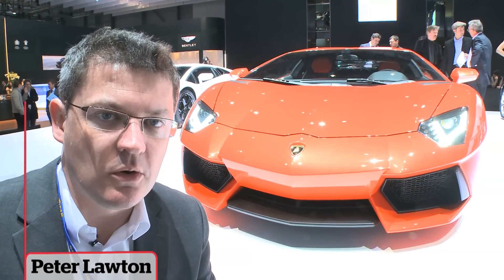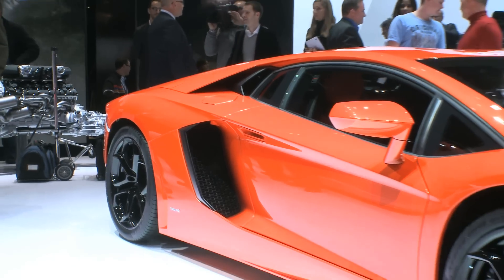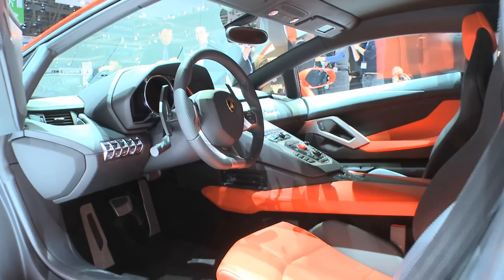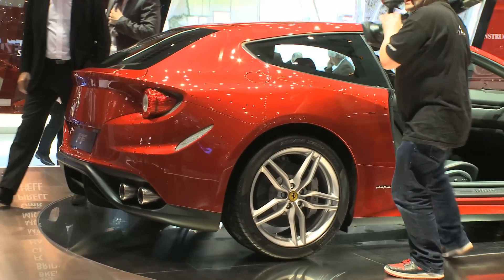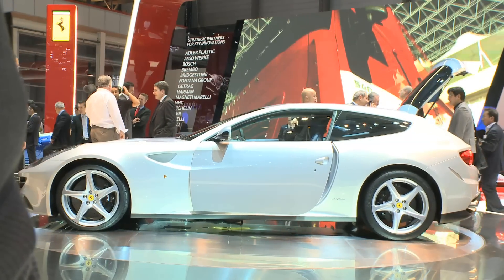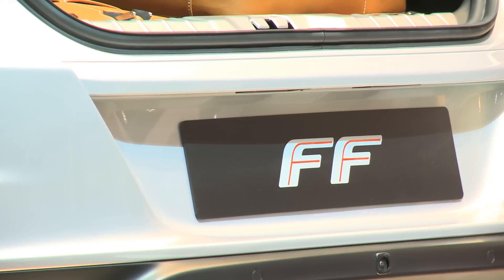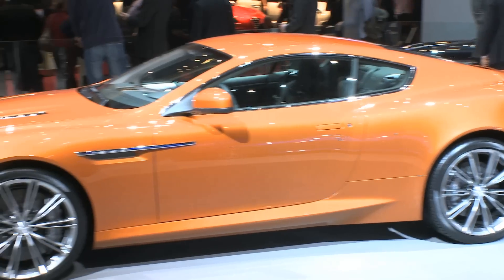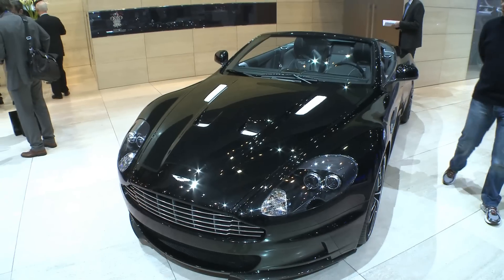Geneva motor show 2011: Super Car Round Up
The Geneva motor show has the full gamut of supercars on display, so why not join us as we have a look at how the other half live. Click below for our supercar round-upp video.